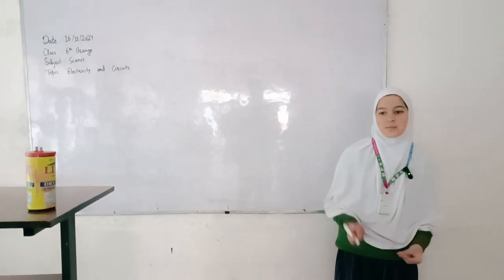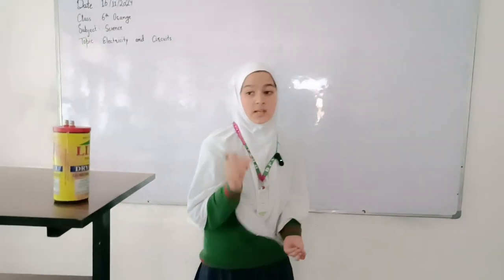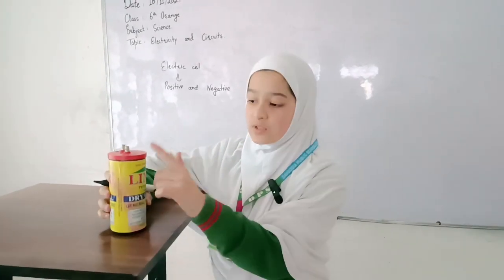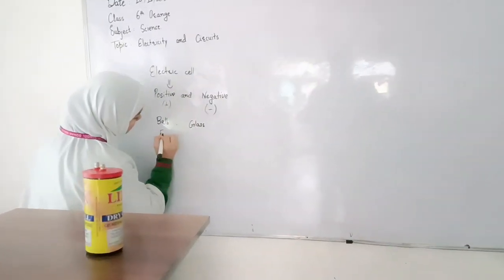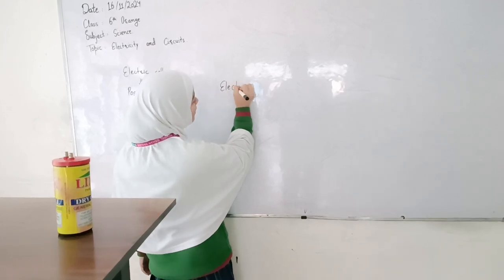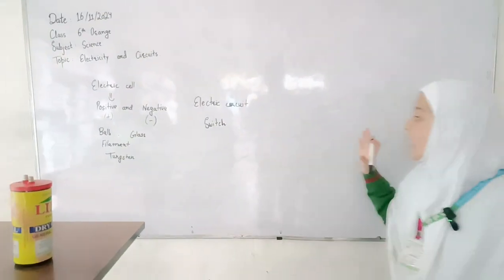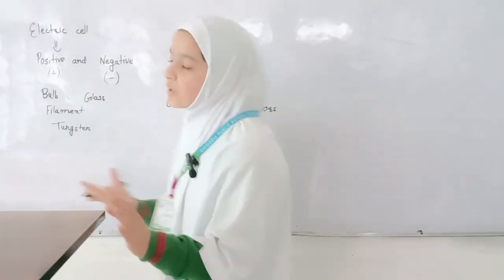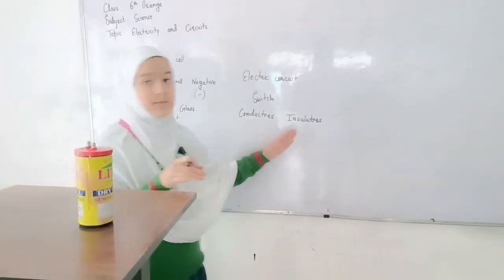Presentation On Electric Cell |Dps gohan vailoo 2024